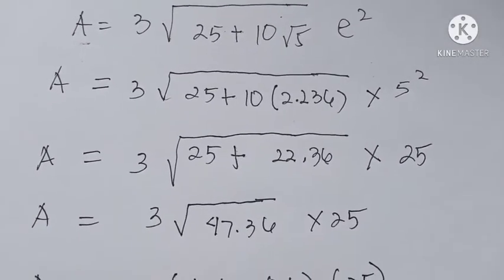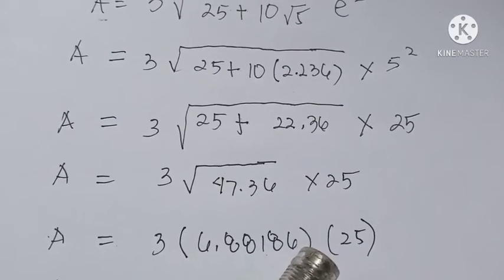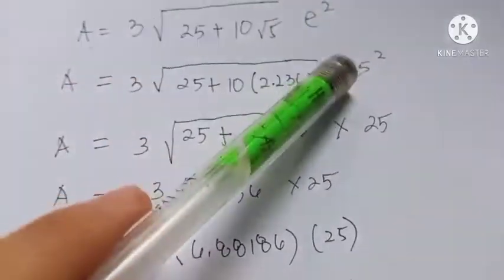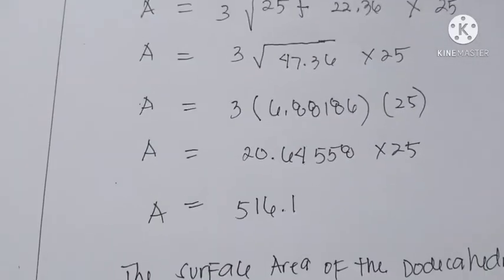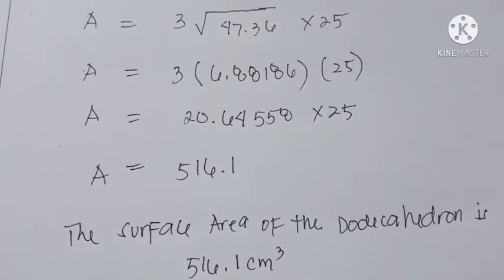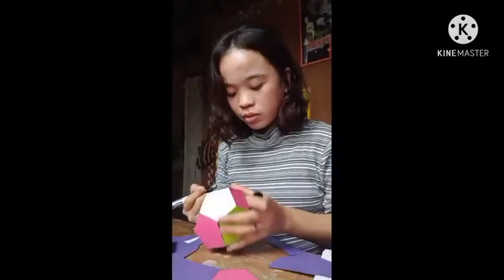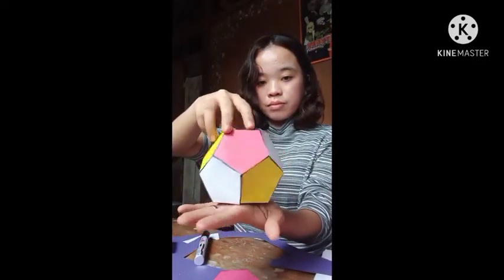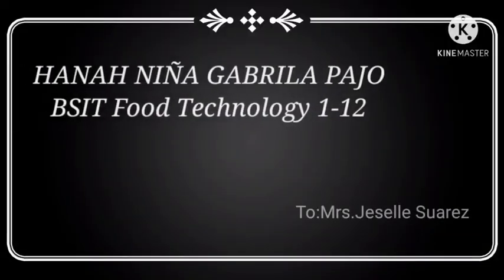Dodecahedron Surface Area and Volume😊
how to make dodecahedron